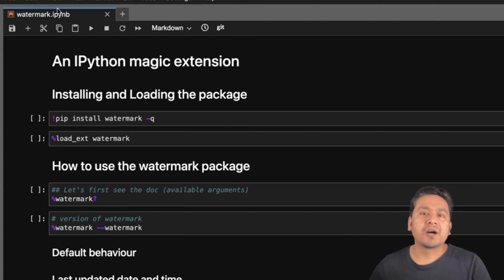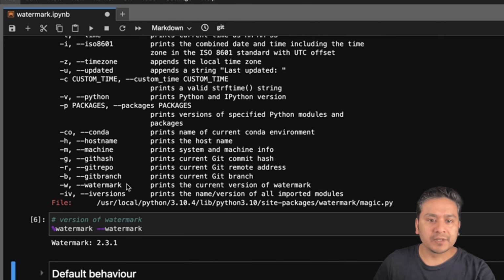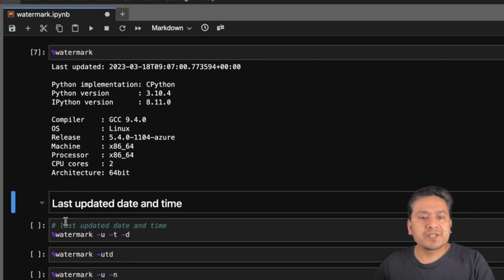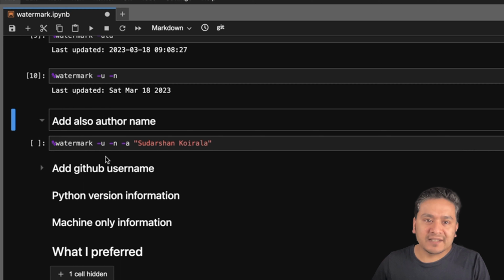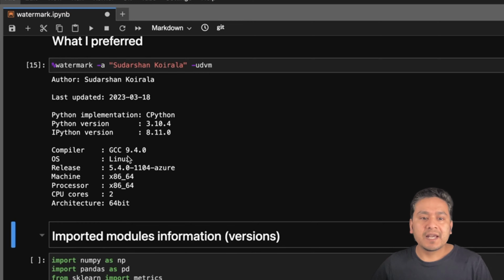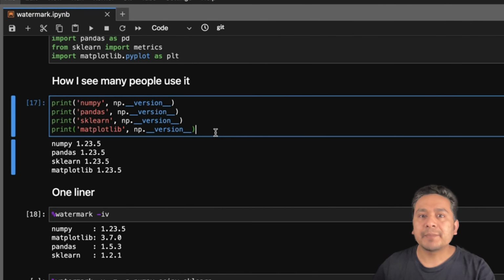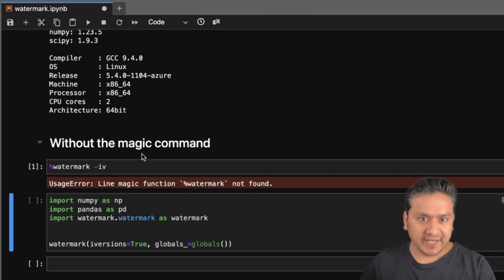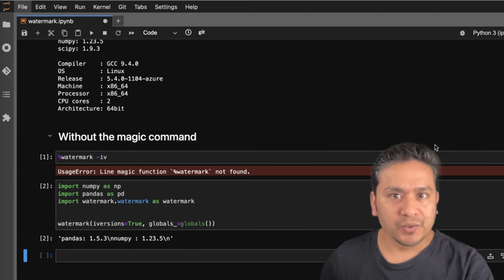Watermark your code | Ipython | Jupyter Notebook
In this video, I am explaining how you can use an IPython magic extension for printing date and time stamps, version numbers, and hardware information.